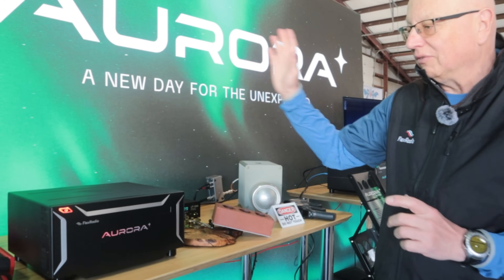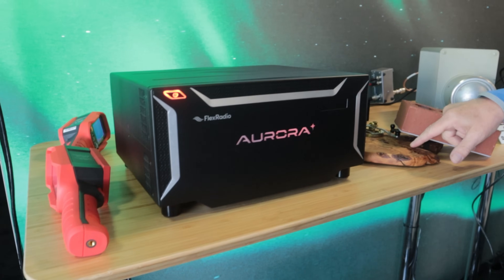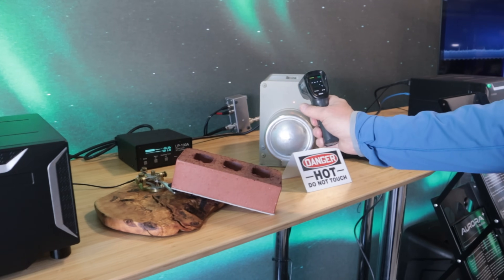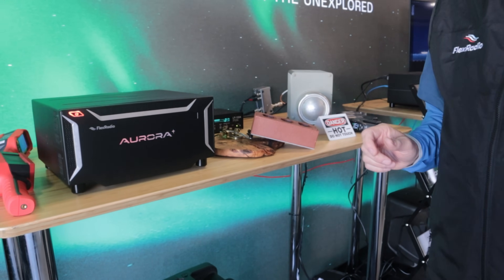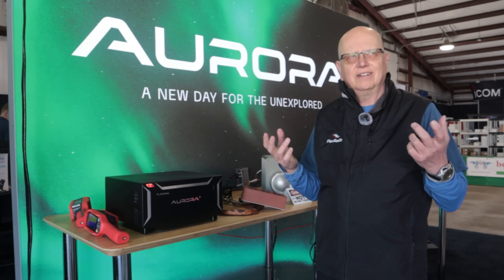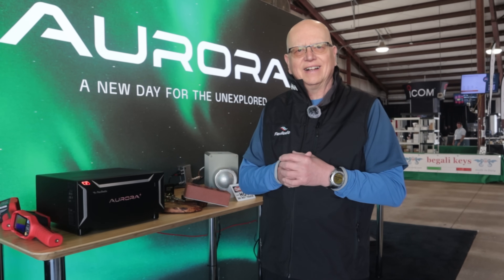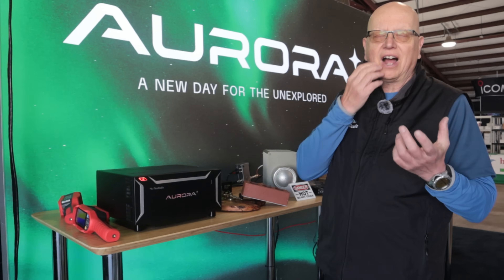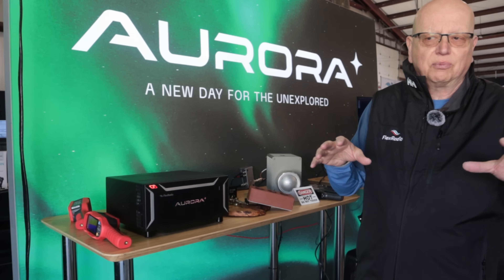FlexRadio REVEALS the Aurora 500-watt Radio at Hamvention 2025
Experience the groundbreaking FlexRadio Aurora Series in this YouTube video from Dayton Hamvention 2025! Unveiling the world’s first fully integrated 500W HF/6m SDR transceiver, the Aurora delivers 500W on HF and 200W on 6m with up to 90% efficiency using Polar Modulation. Discover its compact 18-pound design, built-in tuner, and SmartSDR integration for seamless DXing, contesting, and portable operations. Perfect for ham radio enthusiasts seeking power and simplicity!